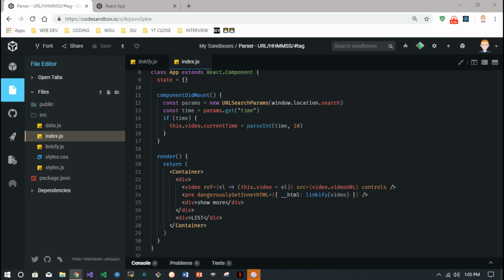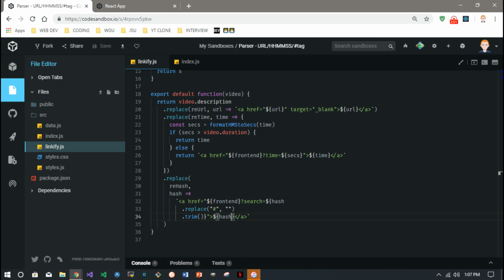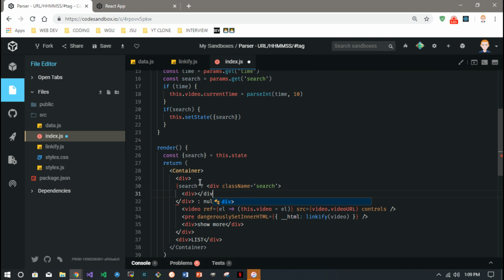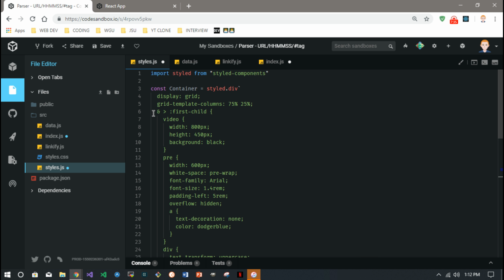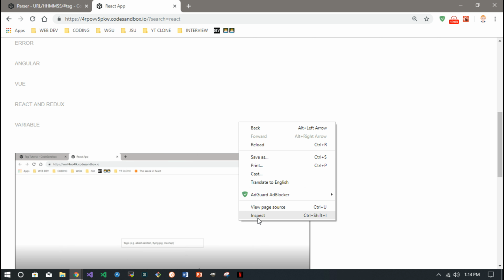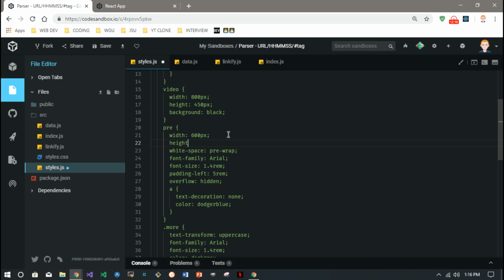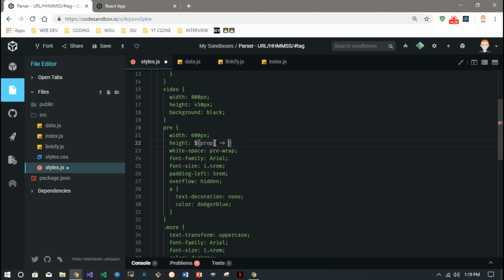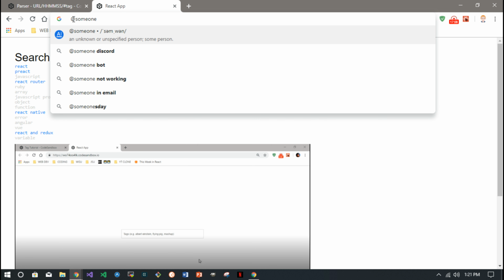React Clone Components - YouTube Description - Part 2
Wrapping up our 1:00 hashtag parser in this second video. As usual we bust out the React and styled components libraries to get the job done.

Hey. If you want to learn about JavaScript and React you have come to the right place. I have tons of videos focused on this subject targeted to beginners as well as seasoned coders. Thanks. Benjaminadk.

Other tutorial series I have created.

Re-create the style and function of popular websites with React and Styled Components

A FreeCodeCamp project. Designed to help manage time between work and rest

A FreeCodeCamp project. Map your keyboard into a real drum machine. I supply good audio sources.

A FreeCodeCamp project. Build your own text editor transforming plain text into html with markdown

Create your own progress bar to track upload progress with axios.